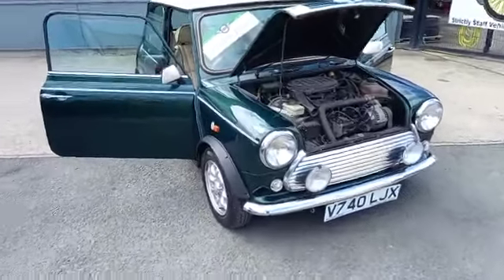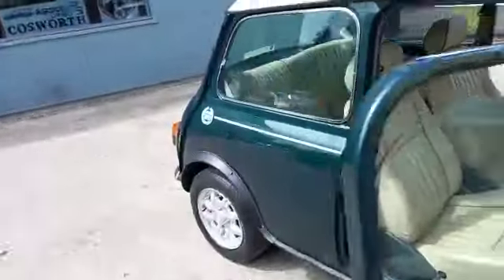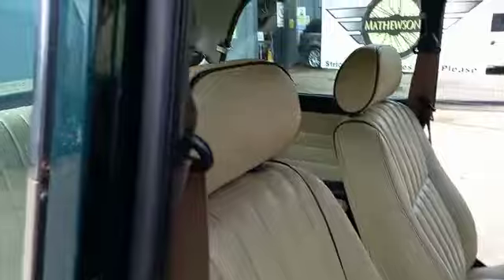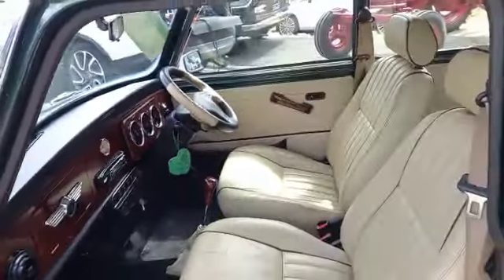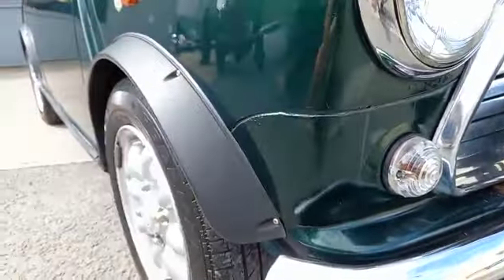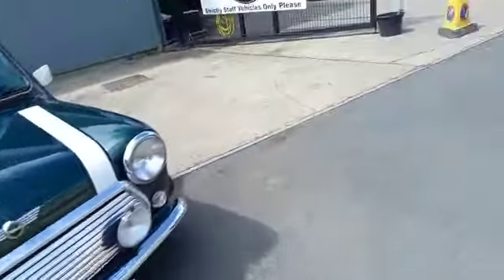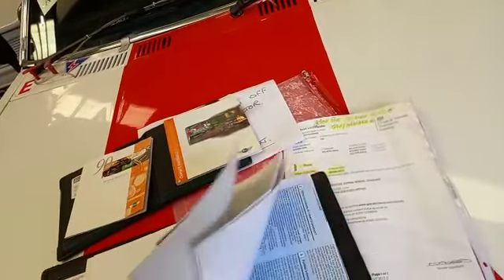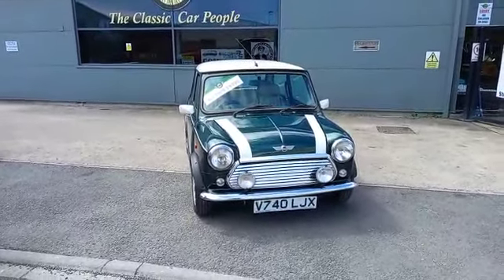1999 ROVER MINI COOPER | MATHEWSONS CLASSIC CARS | 29 & 30 JULY 2022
1999 ROVER MINI COOPER | MATHEWSONS CLASSIC CARS | 29 & 30 JULY 2022